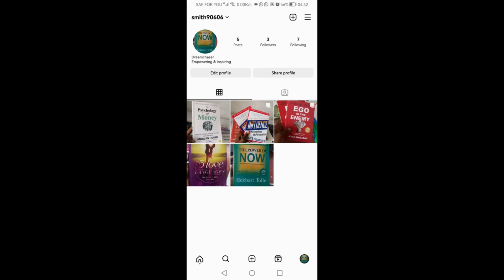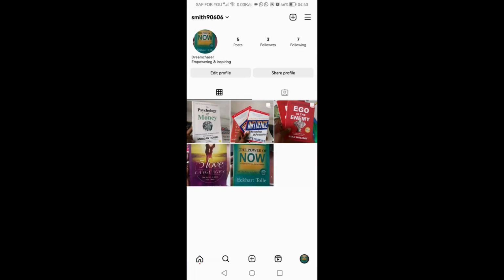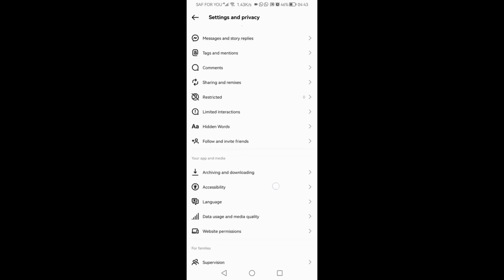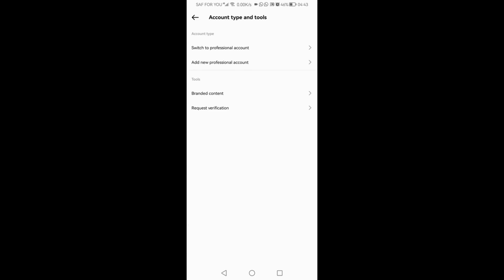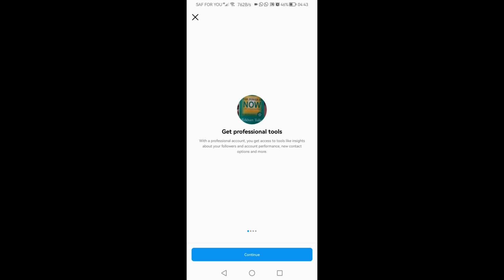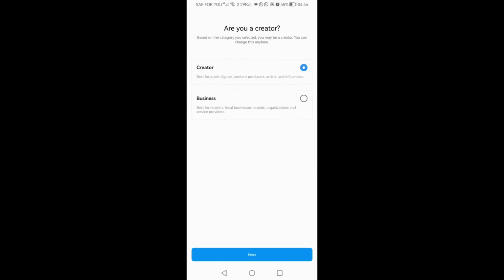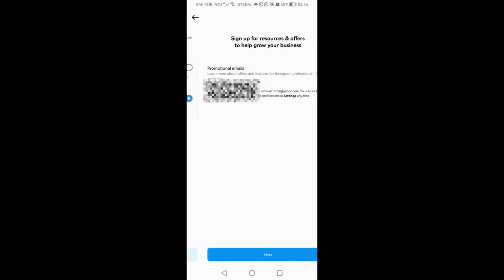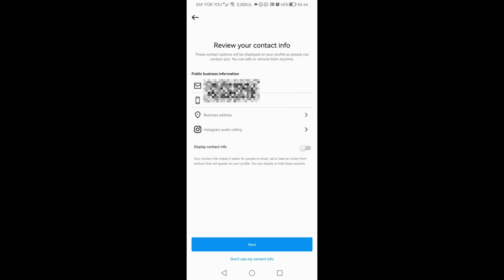How to Switch to an Instagram Business Account 2025